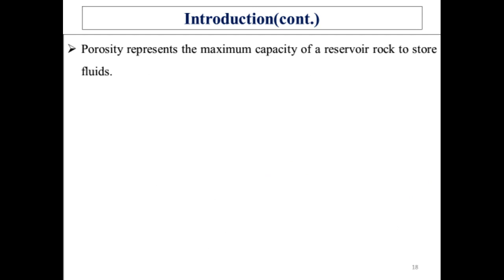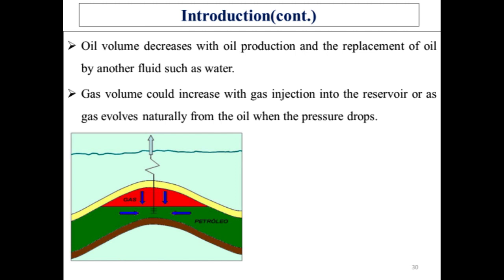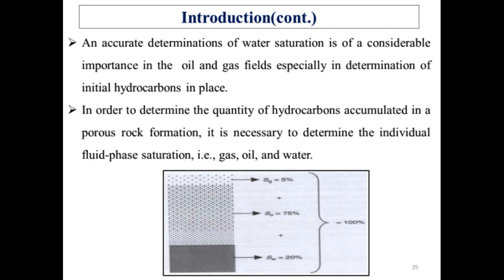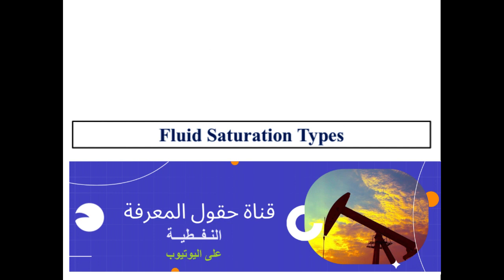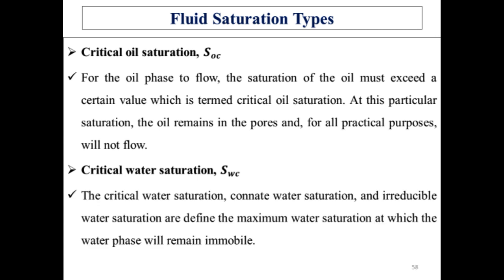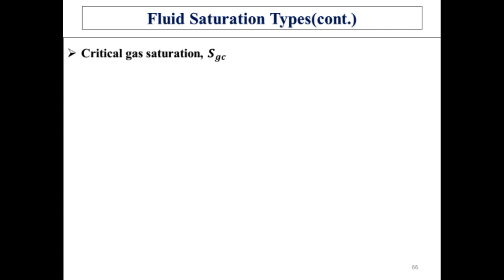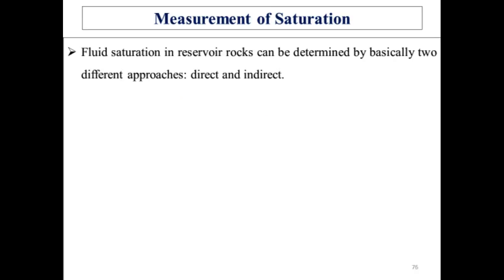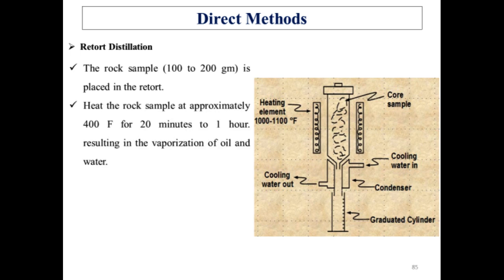المحاضرة الخامسة - خواص صخور المكمن النفطي - تشبع صخور الكمن النفطي مع شرح بالصوت باللغة الانجليزية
التشبع هو الجزء أو النسبة المئوية لحجم المسام الذي يشغله سائل معين (النفط أو الغاز أو الماء)، ويمكن تصنيف التشبع إلى ثلاث فئات: الماء، النفط، أو الغاز. التشبع المائي - هو حجم الماء الموجود في الصخر مقسومًا على حجم المسام. تشبع النفط، هو حجم النفط مقسومًا على حجم المسام. تشبع الغاز، هو حجم الغاز الموجود في الصخر مقسومًا على حجم المسام.
تشبع النفط الحرج، تشبع النفط المتبقي، تشبع النفط المتحرك، تشبع الغاز الحرج و تشبع الماء الحرج - كلها اصناف للتشبع تتطرق لها المحاضرة بالتفصيل. الى جانب طرق قياس التشبع المختلفة - طريقة الاستخلاص: التقطير المعوج، طريقة الاستخراج: دين ستارك و توازن المواد - كلها طرق تشرحها المحاضرة.
رابط المحاضرة في مدونة بلوجر العربية بصيغة مكتوبة (ويمكم تحميلها بي دي اف او باوربوينت) من هنا

reservoir engineering,
oil and gas,
geology
Unlock the secrets of reservoir saturation with this informative lecture! Learn about how fluids like hydrocarbons and water fill pore spaces in rocks, impacting storage capacity in oil and gas fields. Discover the role of gravitational and capillary forces in fluid distribution and how saturation levels are crucial for reservoir assessment. From measuring saturation directly through methods like retort distillation to indirect techniques like rock resistivity, delve into the science behind fluid saturation. Enhance your knowledge in petroleum geology with this engaging discussion!

Improve your YouTube video descriptions with these writing tips: provide value to viewers, optimize for click-through rates, write in an engaging tone, and use relevant keywords. Keep it casual yet professional, focus on readability, use shorter sentences and simpler words, limit difficult vocabulary, and aim for a 9th-grade reading level. Remember to use active voice and forceful verbs for impact.